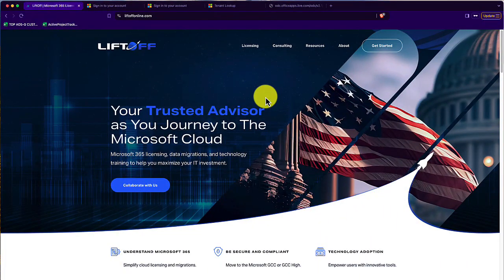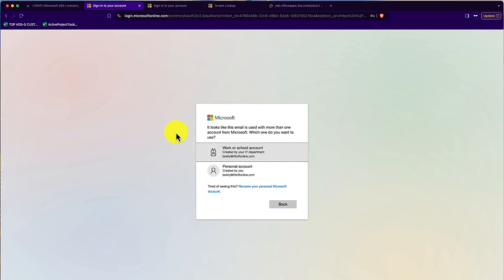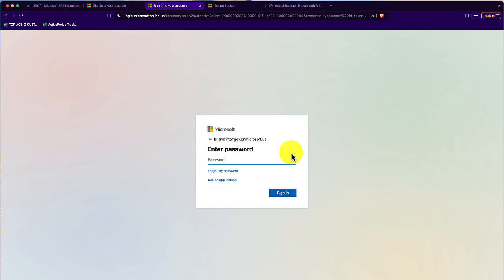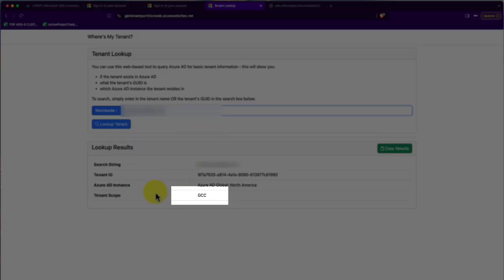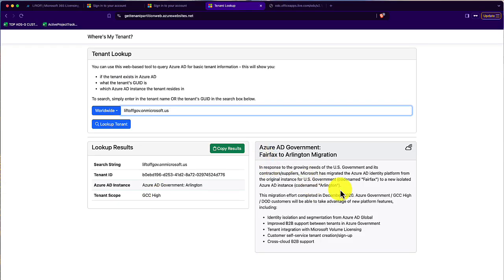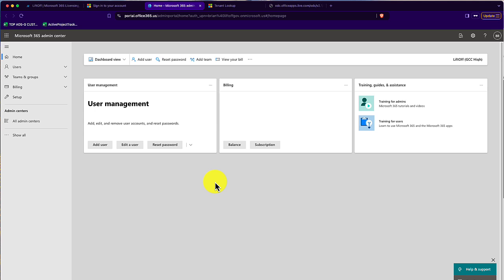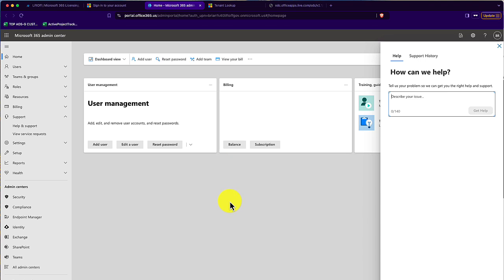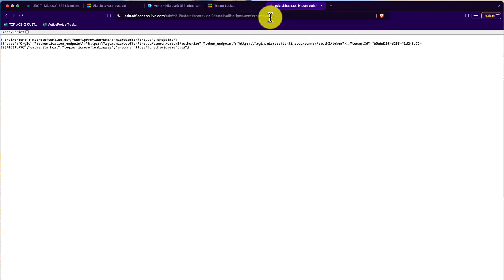Microsoft 365 Commercial, GCC, or GCC High. Which Cloud Are You In?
Microsoft maintains four unique clouds, each offering different levels of compliance requirements. Sometimes it's difficult to confirm exactly into which cloud your microsoft365 tenancy is provisioned.

Brian Reilly of LiftOff, specialists in Microsoft 365 licensing and cloud migrations, will illustrate a few tools to uncover which cloud you're actually in.

As a bonus to anyone doing a "cloud to cloud" migration -- typically commercial to gcchigh -- Brian will offer a solid gold pro tip to implement during your cutover activities that will make your project fast and efficient.

CHAPTERS

00:00 Intro
01:56 Commercial and GCC URL Portal
03:04 GCC High URL Portal
03:41 Microsoft Tenant Lookup Tool
05:29 Cloud to Cloud Migration Pro Tip
07:12 GCC High DNS Propagation Checker
08:14 Closing